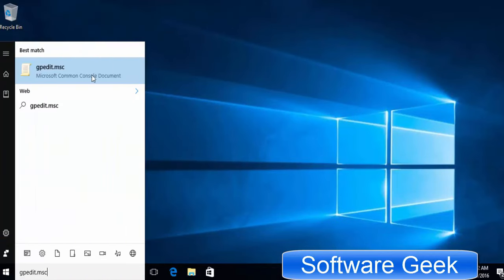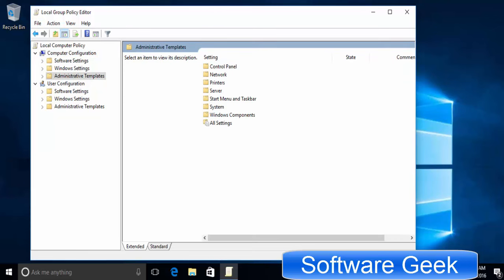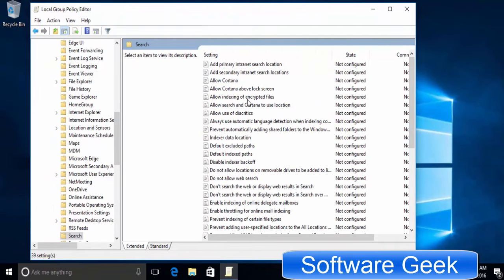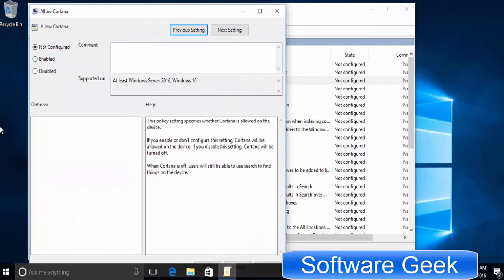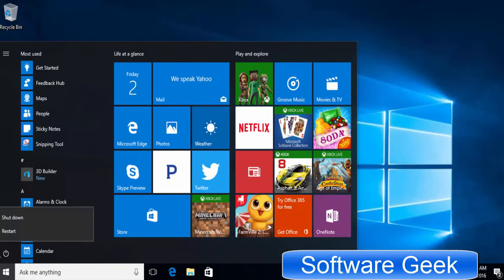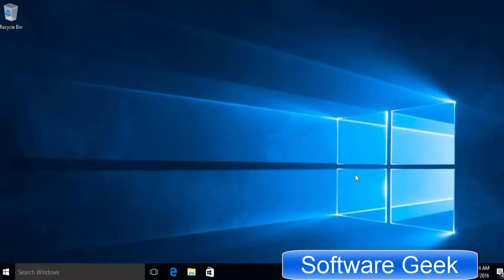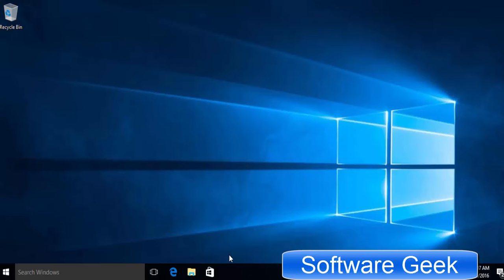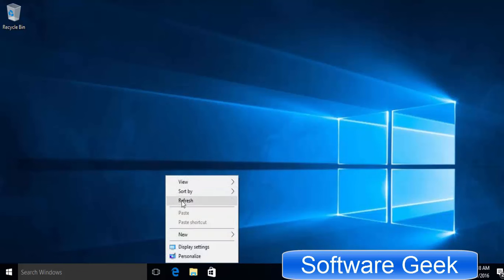How To Disable Cortana In Windows 10 Anniversary Update Win 10 Professional / Enterprise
How To Disable Cortana In Windows 10 Anniversary Update - Disable Cortana in Windows 10 Professional / Enterprise Editions
This tutorial on how to disable cortana in Windows 10 anniversary update help you disable Cortana in Windows 10 Professional and Enterprise.

To disable Cortana in Windows 10 Home, I suggest you to watch the next part of this video tutorial on How To Disable Cortana In Windows 10 Anniversary ?

Disabling Cortana in Windows professional and enterprise is very easy. you can use group policy editor to uninstall / disable cortana in Windows 10 enterprise and professional editions with ease and in no time.

I hope you will today's video (How To Disable Cortana In Windows 10 Anniversary Update Win 10 Professional / Enterprise) helpful to disable cortana in Professional and Enterprise versionss of Windows 10.